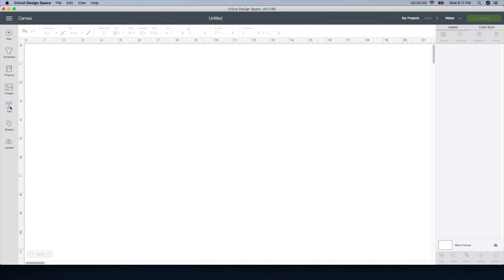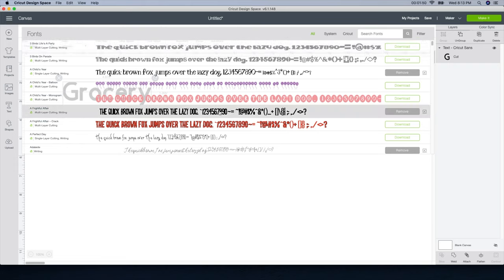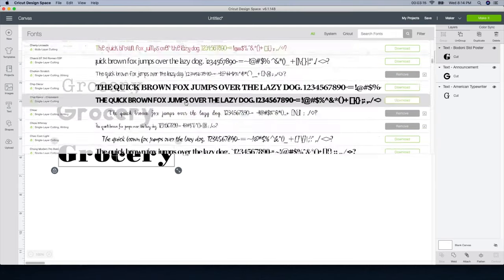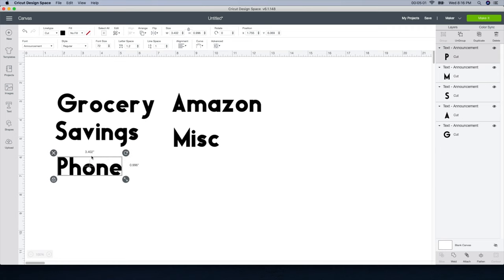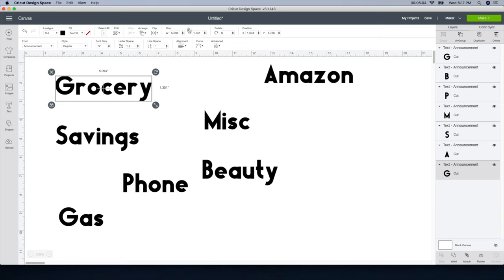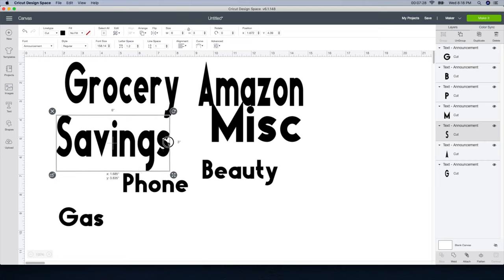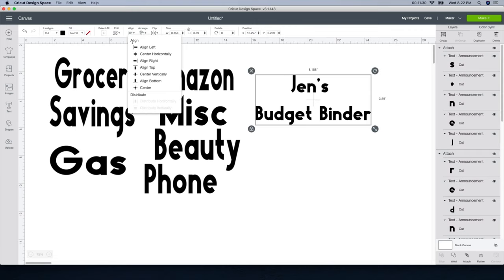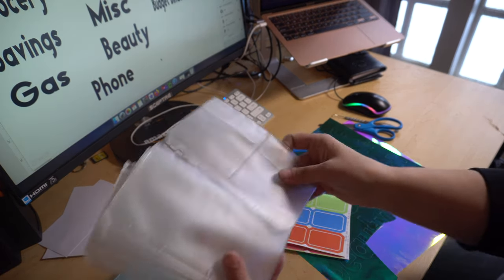DIY Custom Cash Envelope Budget Binder & Giveaway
Hey guys it's Jen from I Create Crafts, I am so excited for this tutorial. How to Make a Custom Budget Binder DIY Tutorial Cash Envelopes, this is a custom binder for me to keep track of my money. Some call it cashenvelopes.

I have a giveaway going right now for a Leather Notebook Binder Budget Envelope System Planner just like mine.

Vinyl Holographic Opal Craft Vinyl Paper 12 x 12 inchs:

Cricut Standard Grip Mat,  12"x12", 2 Mats:

Cricut Tools, XL Scraper:

Cricut Maker:

Cricut 12-by-12 Adhesive Cutting Mat:

OUR EQUIPMENT:

Sony A6300 Mirrorless Camera:

Telephoto Lens:

57” Aluminum Tripod with 360° Panorama Ball head

Memory Card: 32 GB High Speed SDHC: